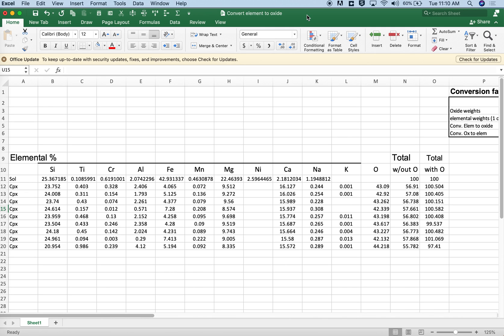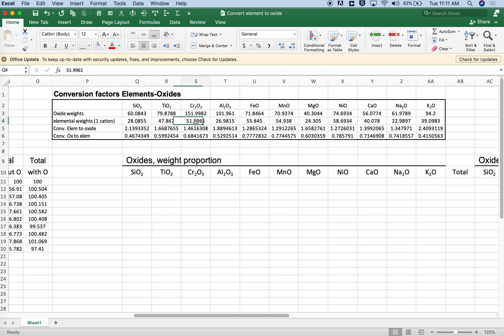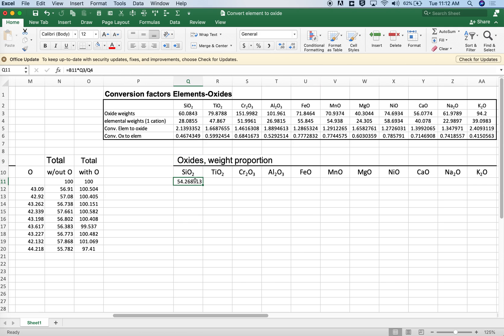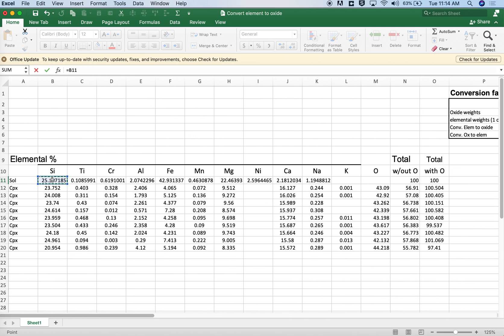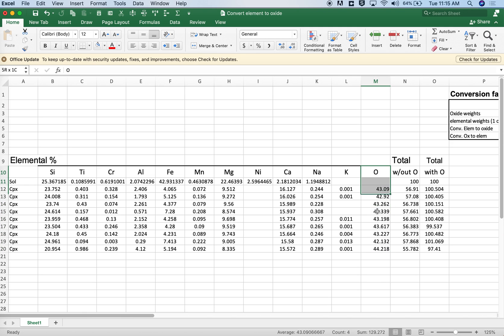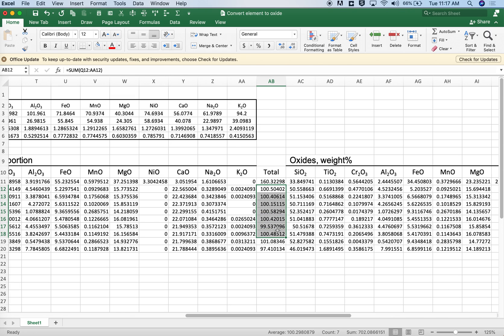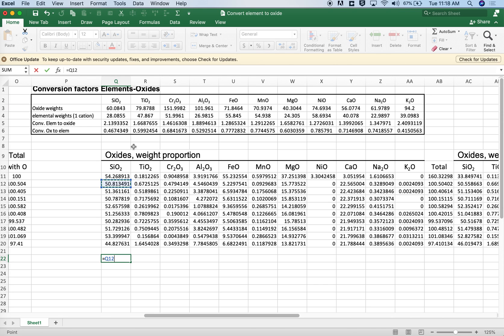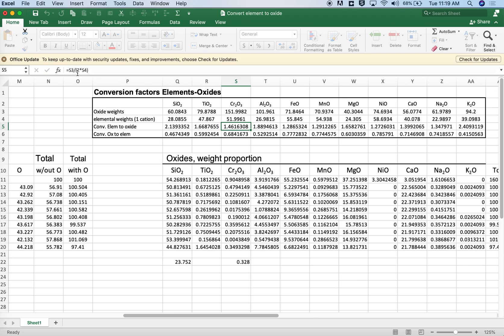Convert Elements to Oxides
Shows how to take elemental weight % values and convert them to oxide weight % values, which can be used for the case when electron microprobe (EPMA) data are reported as elements and oxides are needed, or when converting star compositions to oxides so that they can be compared to rocks.
ERROR: note that the correction for K2O misses the factor of 2; so it should be 1.2047 (instead of 2.4093) and 0.8301 (instead of 0.4151)